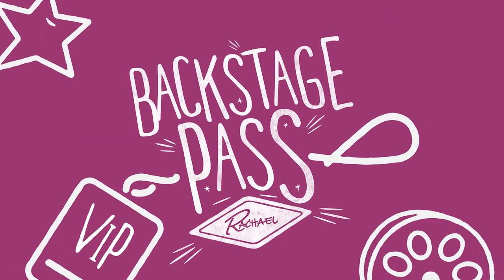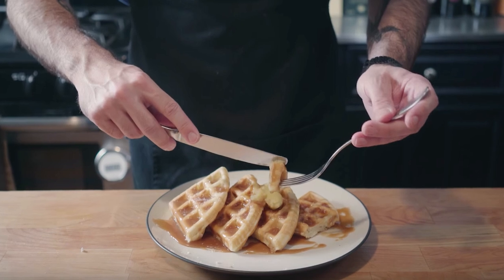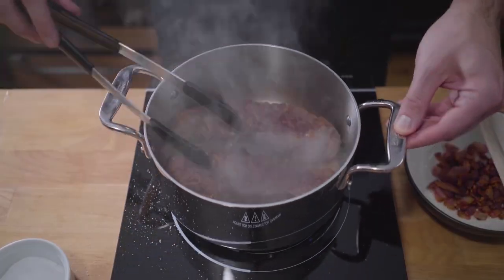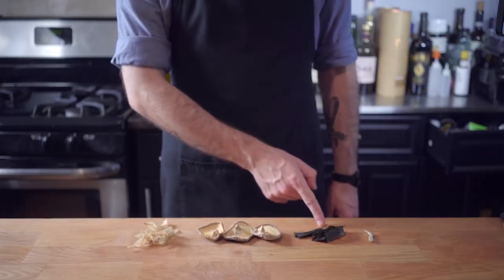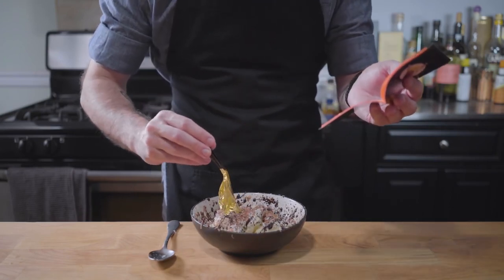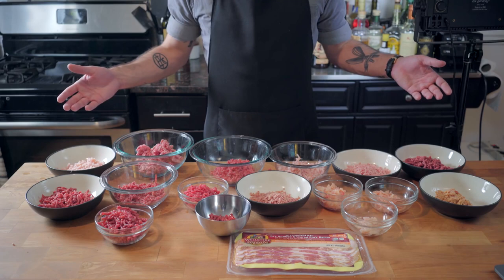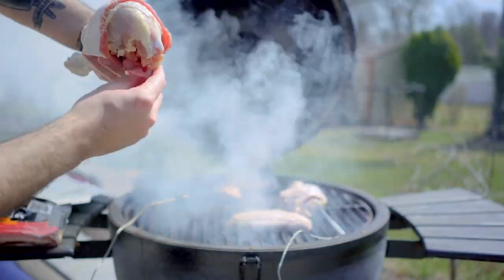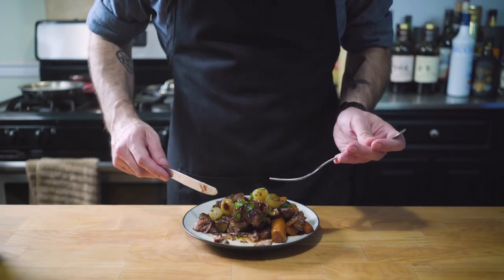Backstage with Babish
Can we stump the star of BingingWithBabish, Andrew Rea, with his own creations? See if he can remember 10 of his recipes and what shows they are based on. (The only hint we give is a picture of the finished dish!)